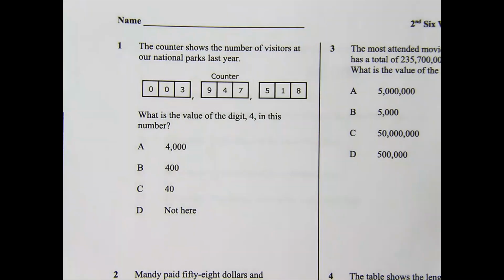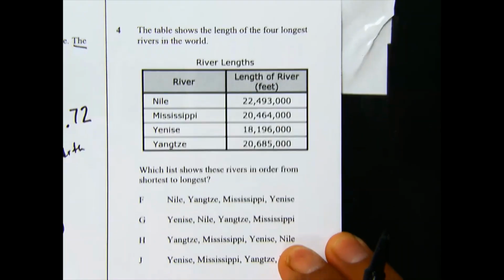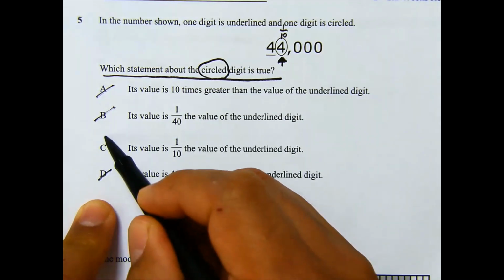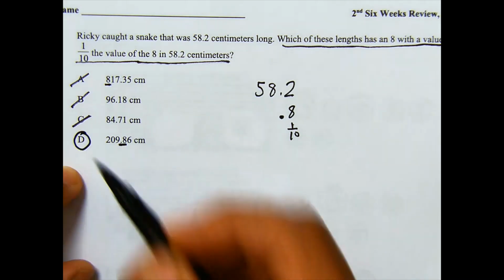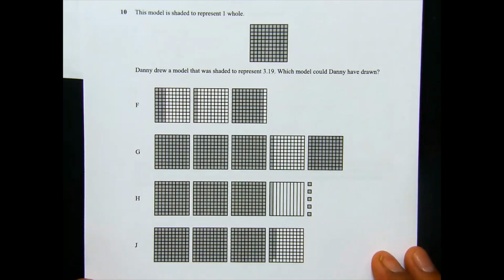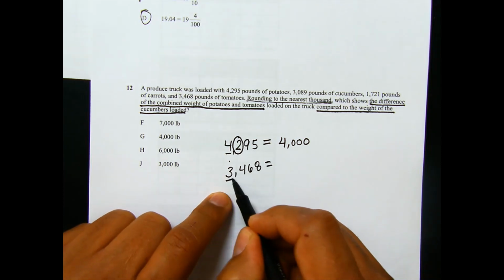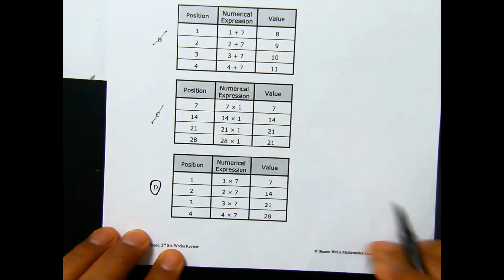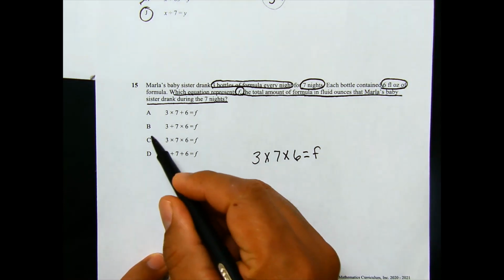2nd Six Weeks review 1